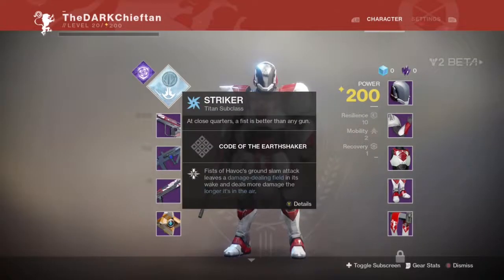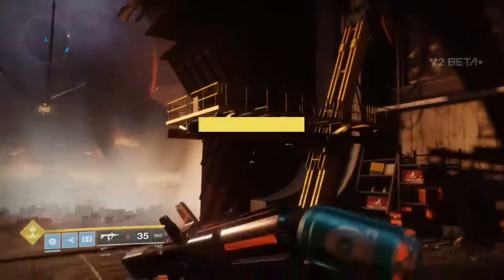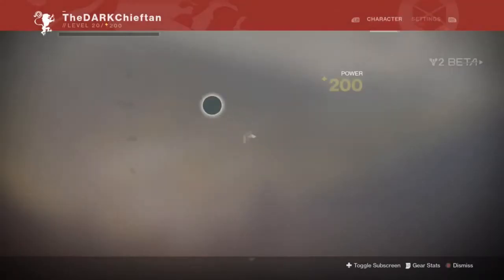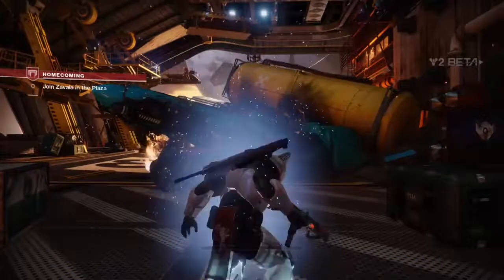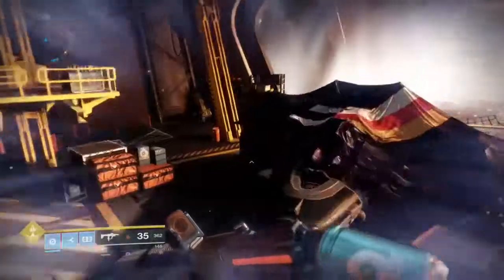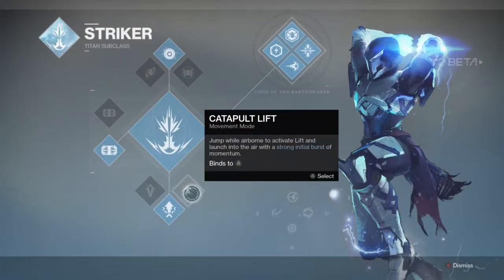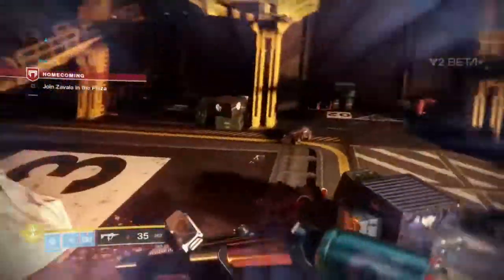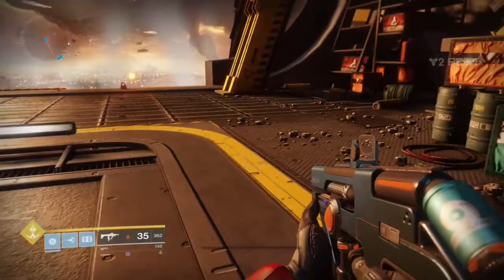Destiny 2 Beta - Comparing The Striker Lifts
Lift